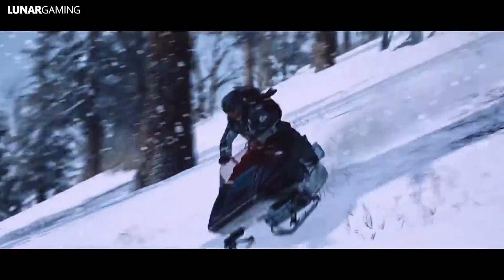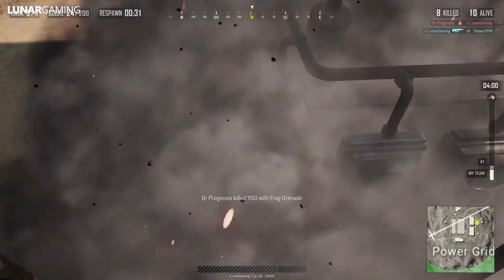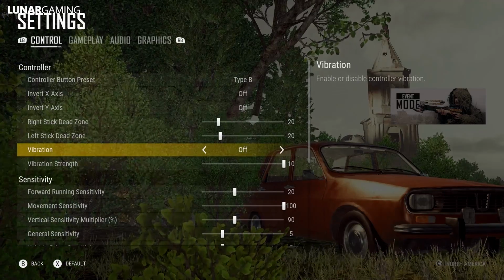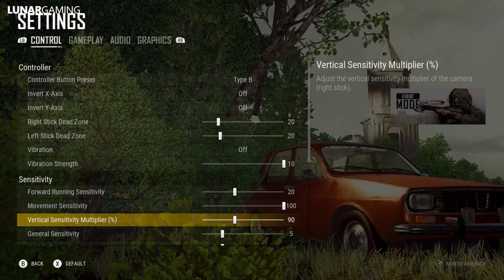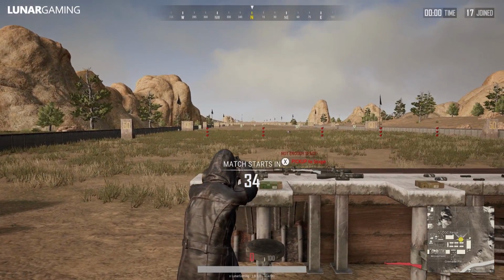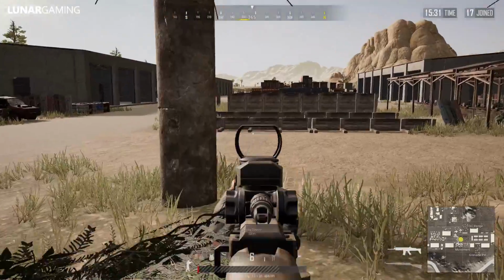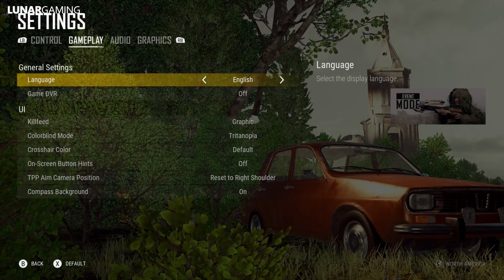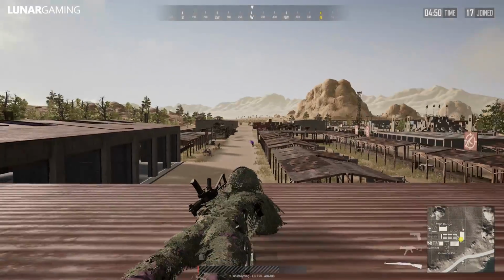PUBG PS4/XBOX: Best Sensitivity Settings & First Look at the Double Scope, Night Mode & More!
What are the best beginner settings and a first look at new content including night more, repair kits and more!
We take a look at the update and other news information to see what this means for PlayerUnknowns Battlegrounds on Xbox One & PUBGPS4.

In this PUBG video, we are going to be once again rounding up and discussing all the latest PlayerUnknowns Battlegrounds news and updates coming from PUBG Corp and Bluehole themselves. I wanted to talk about the latest update which adds the public test server back to the game with loads of new content.

Lunargaming provides daily News & Guides for the biggest games! Have questions, or suggestions?

⚫PUBG Xbox: How to increase frame rate *Atttributes*